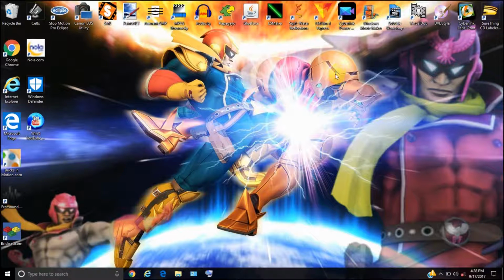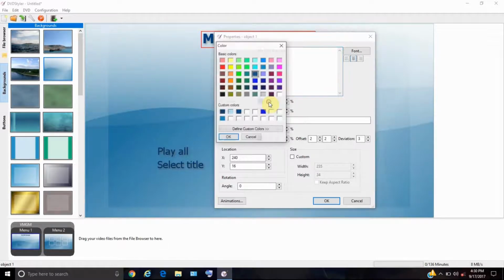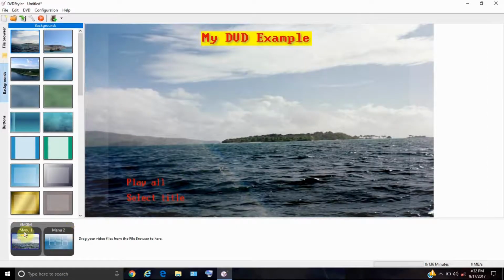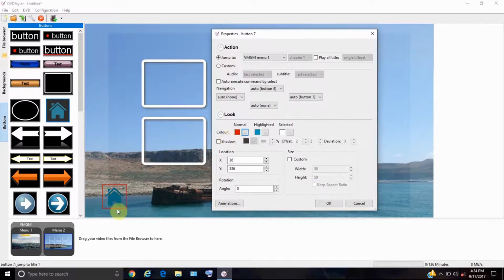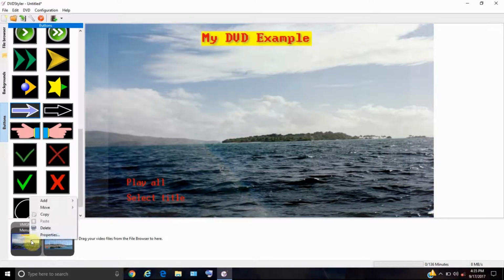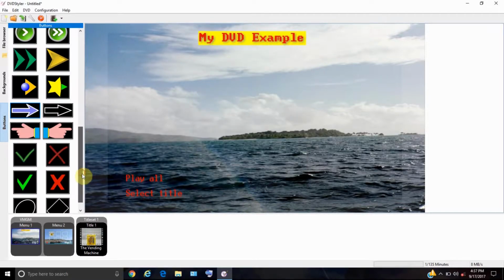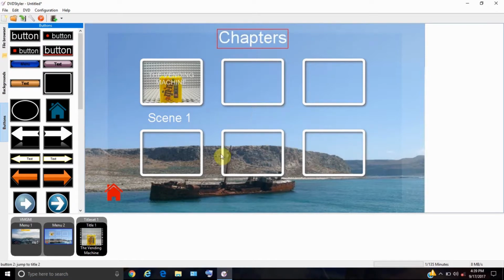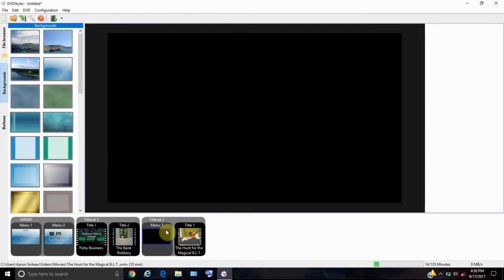DVD Styler Tutorial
ThisTutorial is on DVD Styler, a free, professional, and simple to use DVD burning software. You can even save project files to finish or edit your DVD at a different time. Hope this vid helps ya'll out.